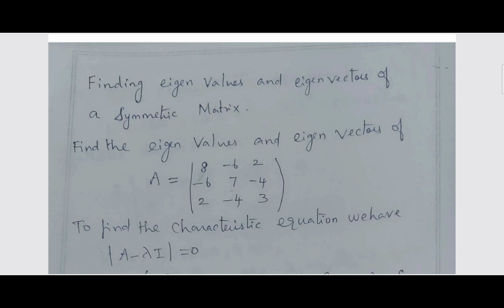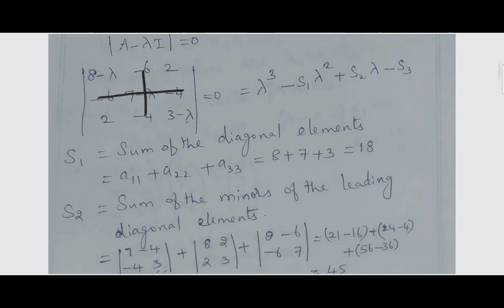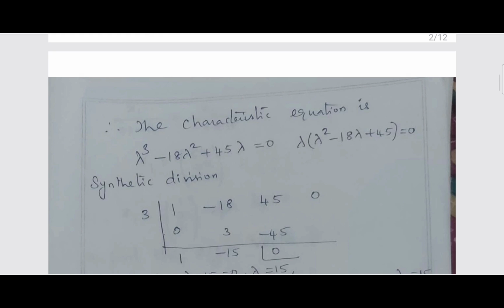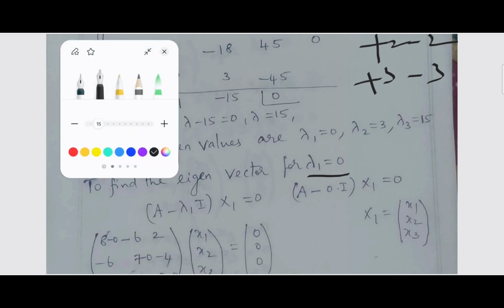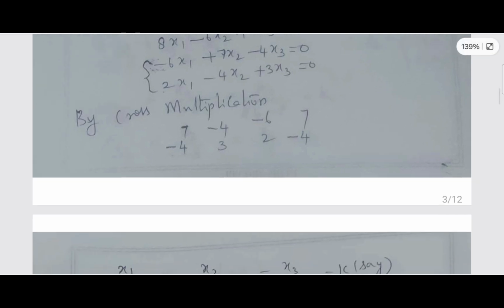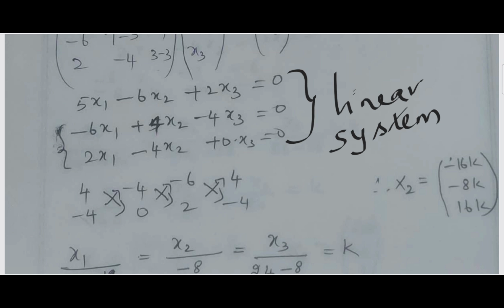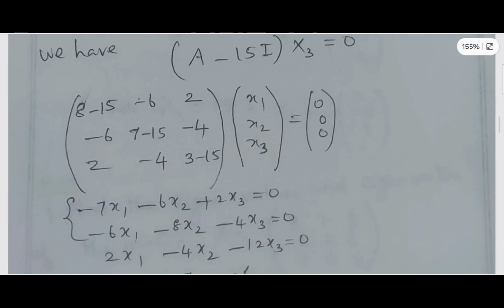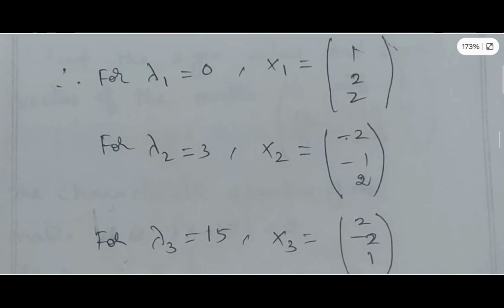Matrices-Eigen values and Eigen Vectors - Part 2